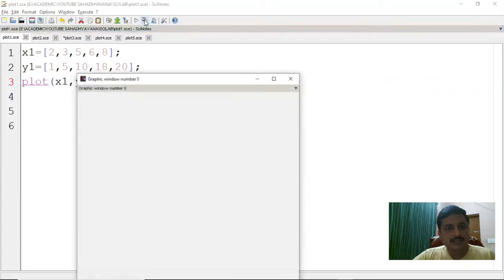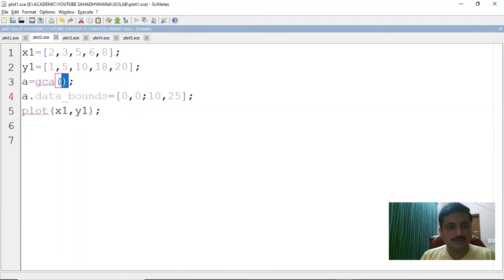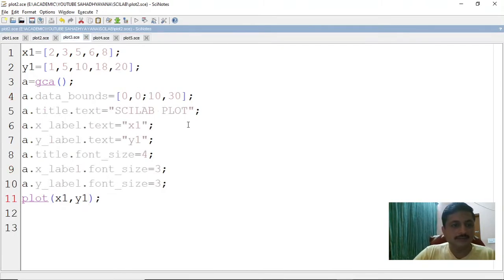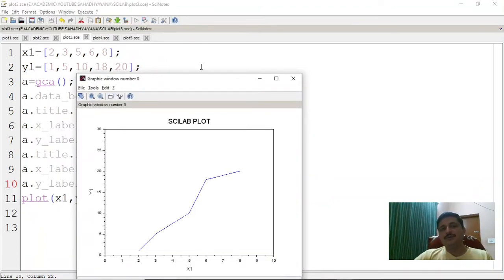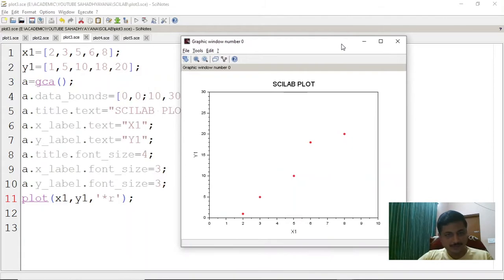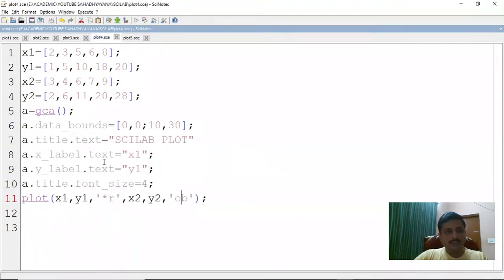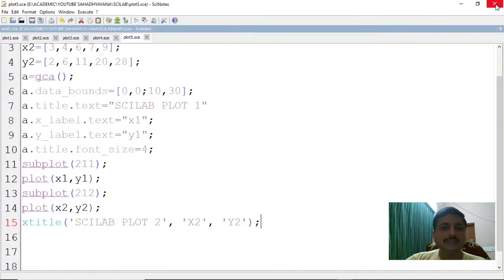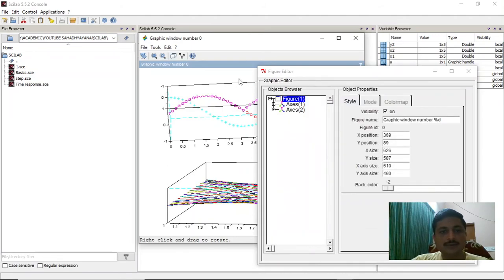Scilab Tutorials #3 || Scilab for Beginners || Plots || Graphical Window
Scilab is numerical computation software that anybody can freely download.

The purpose of this video is to guide you step by step in exploring the various basic features of  graphical window/use of plots in Scilab for a user who has never used numerical computation software.
This video is voluntarily limited to the essentials to allow easier handling of Scilab. Computations and illustrations are made with Scilab 5.5.2.